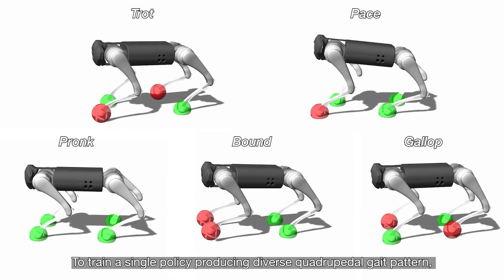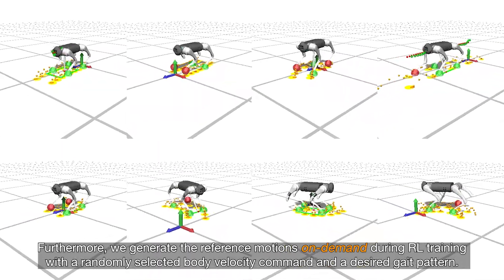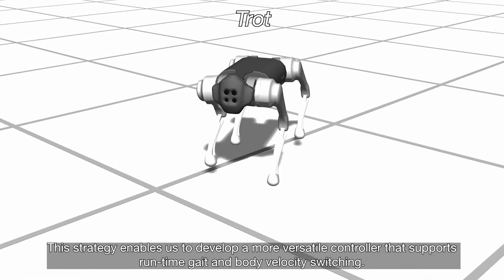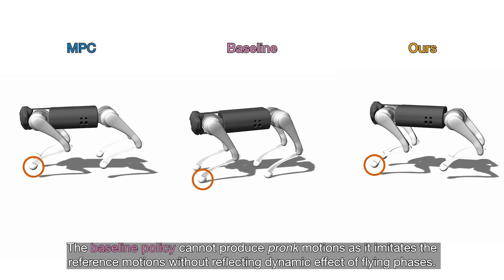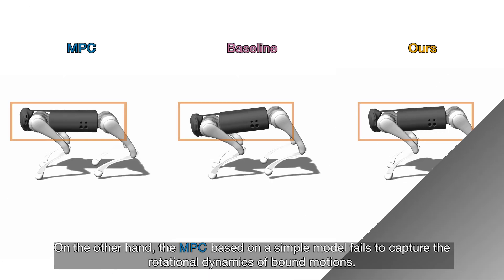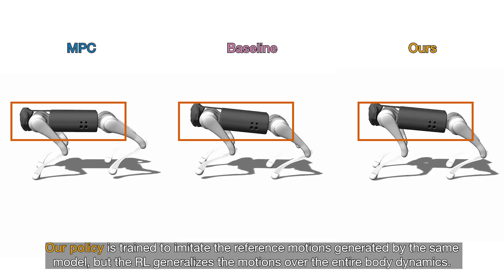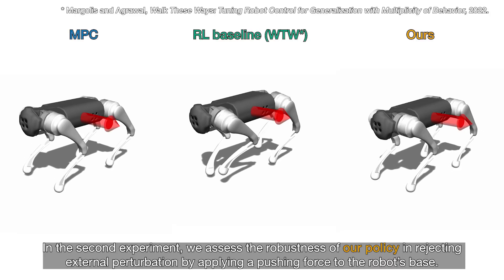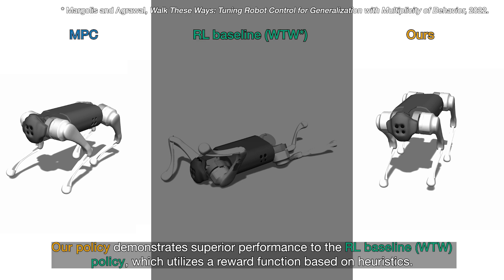RL + Model-based Control: Using On-demand Optimal Control to Learn Versatile Legged Locomotion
Supplementary video for the IEEE RA-L paper
"RL + Model-based Control: Using On-demand Optimal Control to Learn Versatile Legged Locomotion" by Dongho Kang, Jin Cheng, Miguel Zamora, Fatemeh Zargarbashi, and Stelian Coros.
IEEE Robotics and Automation Letters (RA-L)

Abstract:
This letter presents a control framework that combines model-based optimal control and reinforcement learning (RL) to achieve versatile and robust legged locomotion. Our approach enhances the RL training process by incorporating on-demand reference motions generated through finite-horizon optimal control, covering a broad range of velocities and gaits. These reference motions serve as targets for the RL policy to imitate, leading to the development of robust control policies that can be learned with reliability. Furthermore, by utilizing realistic simulation data that captures whole-body dynamics, RL effectively overcomes the inherent limitations in reference motions imposed by modeling simplifications. We validate the robustness and controllability of the RL training process within our framework through a series of experiments. In these experiments, our method showcases its capability to generalize reference motions and effectively handle more complex locomotion tasks that may pose challenges for the simplified model, thanks to RL's flexibility. Additionally, our framework effortlessly supports the training of control policies for robots with diverse dimensions, eliminating the necessity for robot-specific adjustments in the reward function and hyperparameters.

Acknowledgment:
This work has received funding from the European Research Council (ERC) under the European Union’s Horizon 2020 research and innovation programme.
We express our gratitude to Zijun Hui for his assistance with the robot experiments.